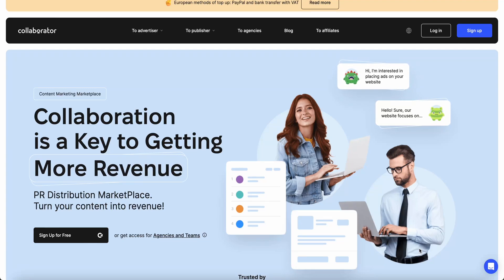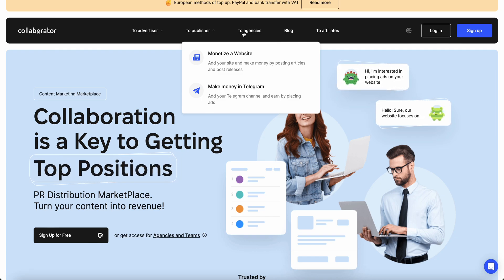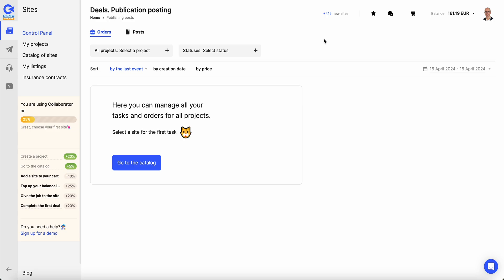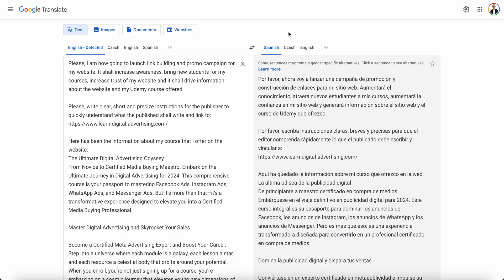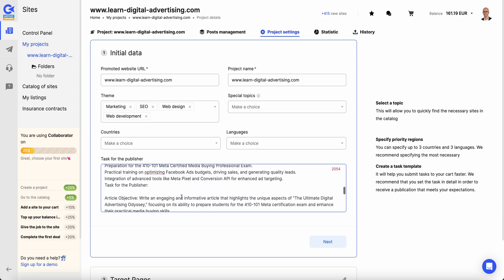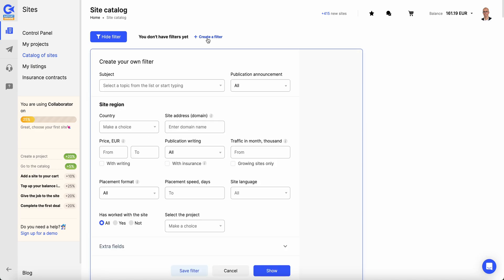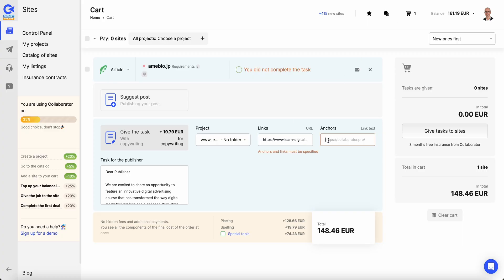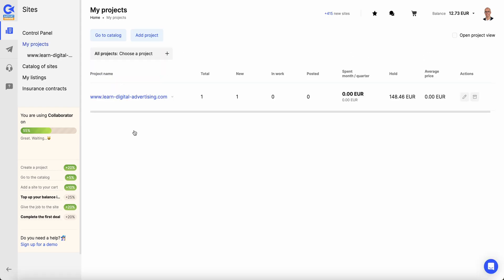How to Proceed High-Value Link Building Campaign with Collaborator PRO | Beginner's Backlinks Guide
🚀 Elevate your digital presence with our step-by-step guide on how to run a successful link building campaign using Collaborator PRO. In this detailed tutorial, Ing. Tomáš Morávek unveils the strategies to boosting your website's traffic, increasing sales, and climbing the SEO rankings.

✨ What you'll learn:

How to connect with top-tier websites for high-quality backlinks.
Tips for creating impactful projects that drive results.
Simplified account management and project navigation.
The benefits of supporting a vibrant team from Ukraine.

🔗 Dive into the world of effective link building with Collaborator PRO. Whether you're an advertiser, agency, or a solo entrepreneur looking to expand your reach, this video will provide you with all the tools you need to succeed. Plus, discover how you can contribute to a great cause while enhancing your online marketing efforts. Start your journey to better link building today!